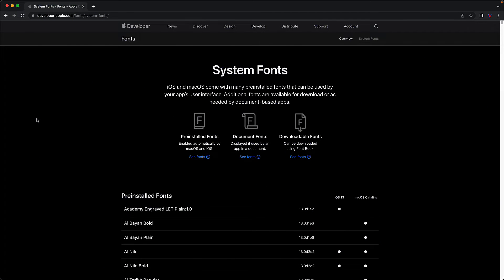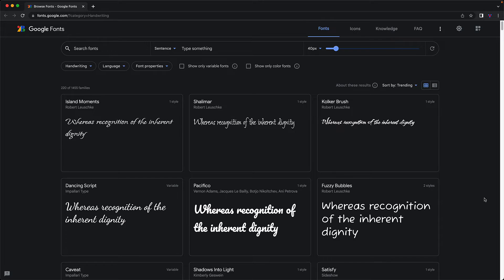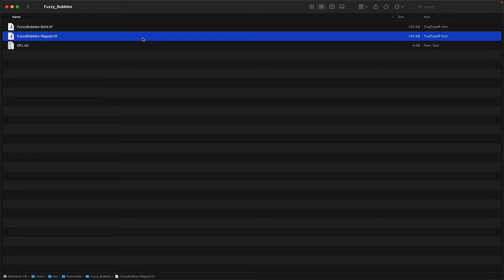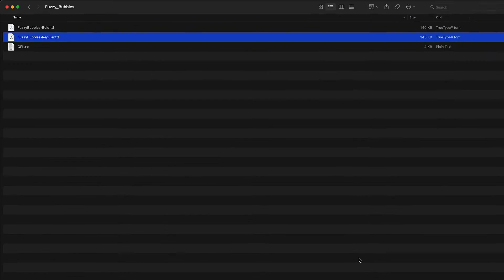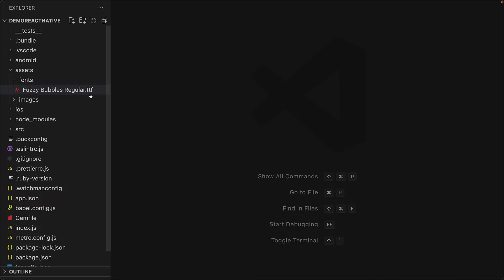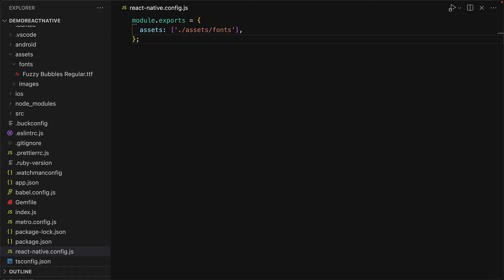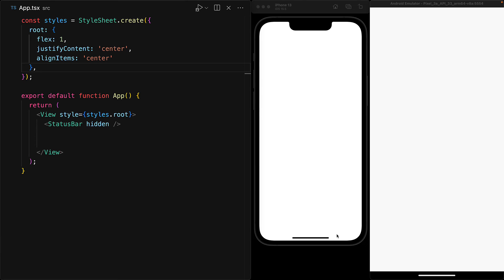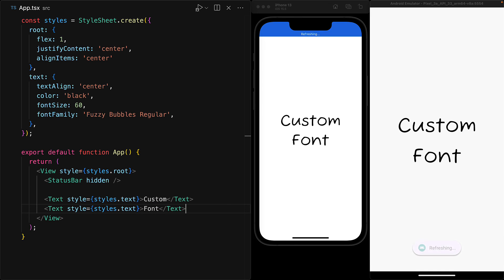React Native Custom Fonts // Pro Tip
In this tutorial, we look at why you need to use custom font files with react native and how you can use custom font files for iOS and well and Android as simply as possible.

Thanks to all the channel supporters, I can create this full course for React Professionals looking to quickly level up to React Native.